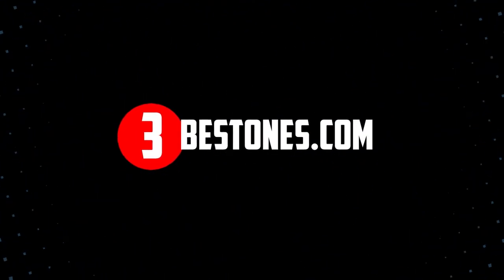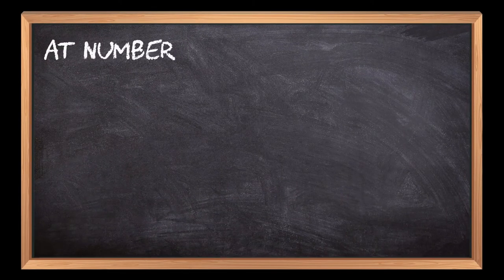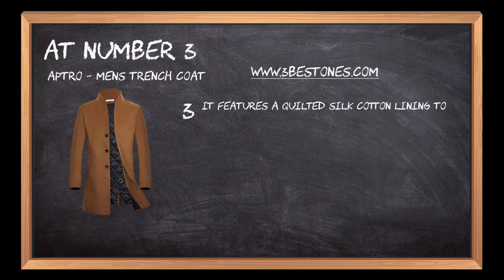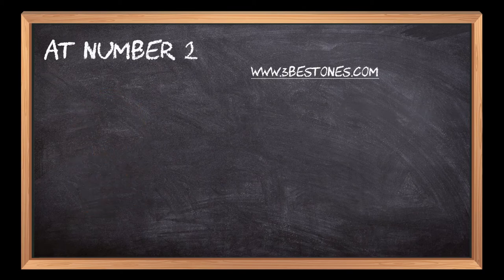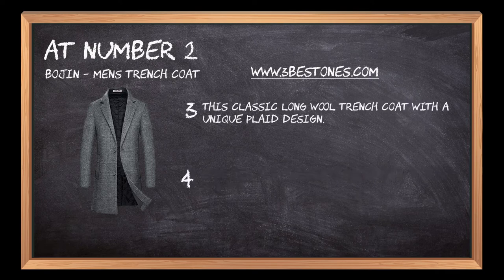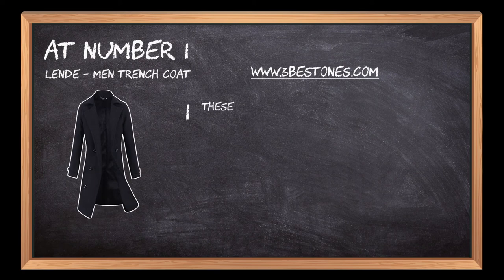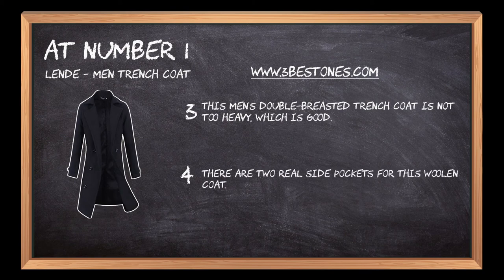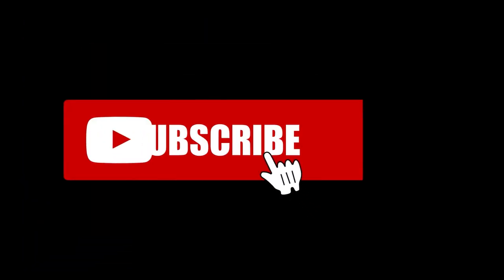Best Men Trench Coats In 2023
Follow the links given below to check the product prices:

Here is the list of the top 3 best "Men Trench Coats":

Lende - Men Trench Coat:

BOJIN - Mens Trench Coat:

APTRO - Mens Trench Coat:

0:00  Best Men Trench Coats to Keep You Warm
0:17  APTRO - Mens Trench Coat
0:55  BOJIN - Mens Trench Coat
1:27  Lende - Men Trench Coat
1:56  Closing Remarks & Subscribe To Our Channel